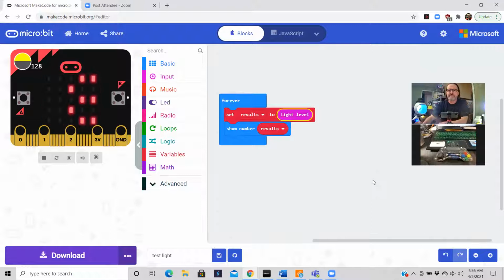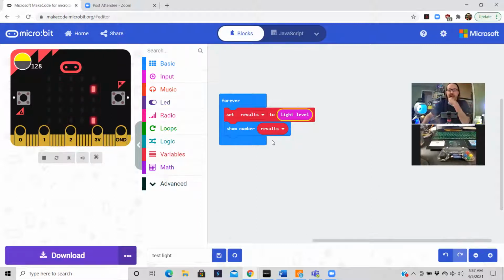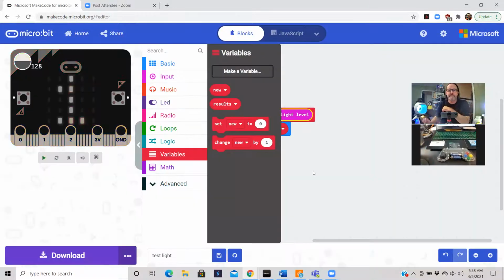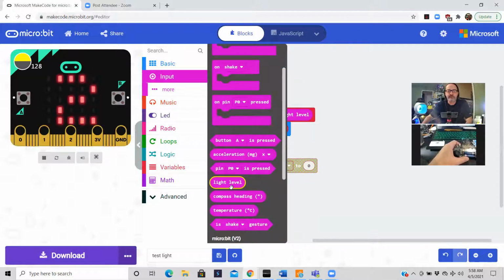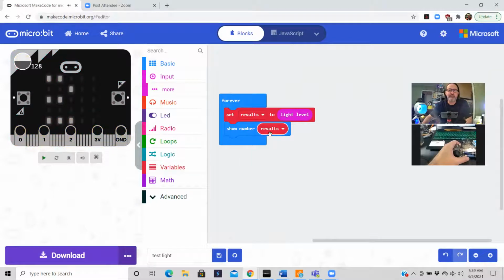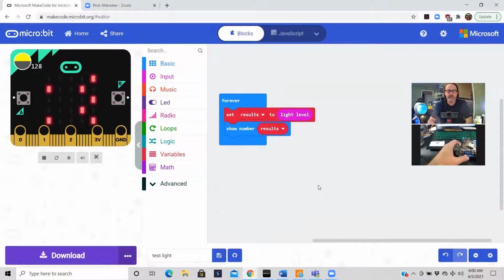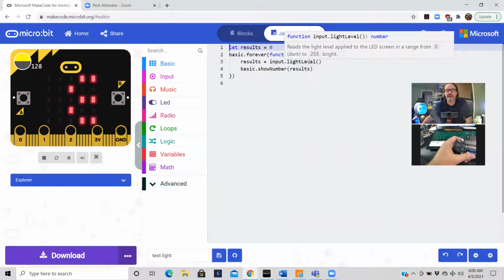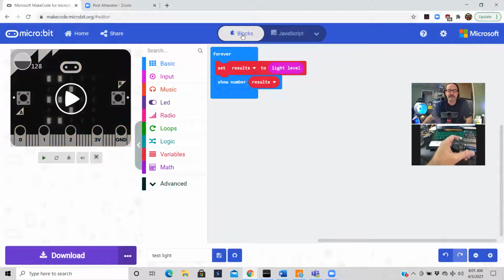Programming of the MicroBit light sensor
This is one of my series of programming videos for kids using the MicroBit by BBC. I am programming the MicroBit with MakeCode by Microsoft